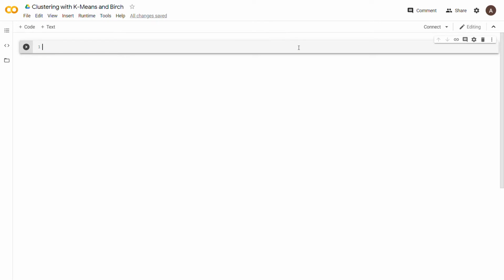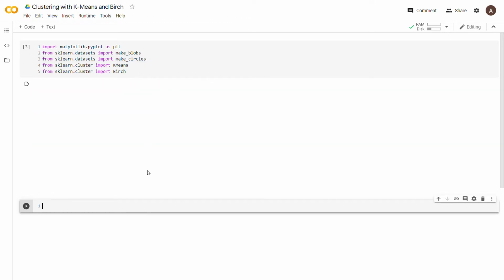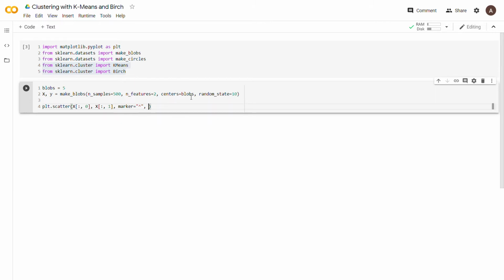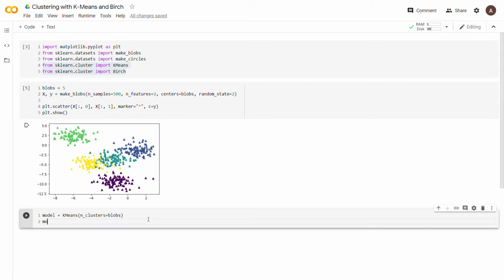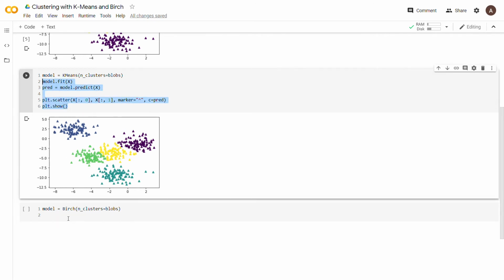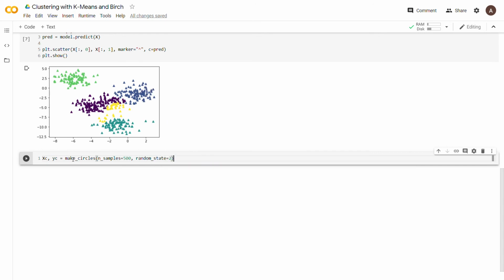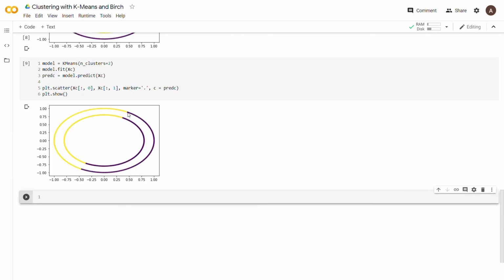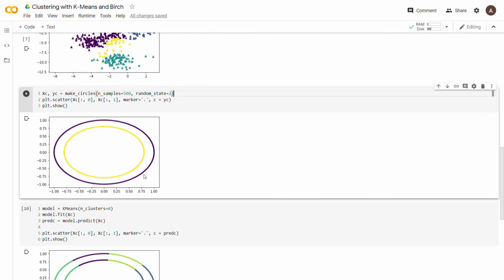Clustering with K-Means and Birch Algorithm - AI for Aspiring Researchers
Lecture 8 - Clustering with K-Means and Birch Algorithm - AI for Aspiring Researchers